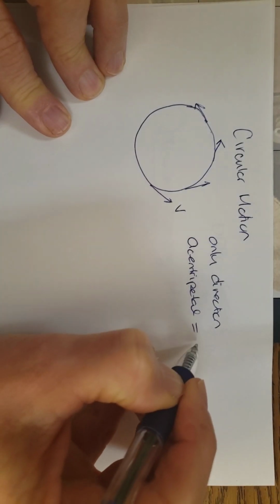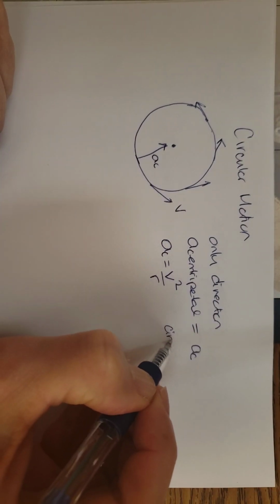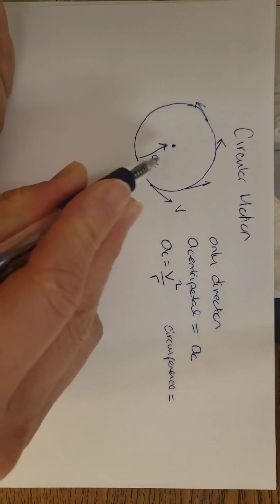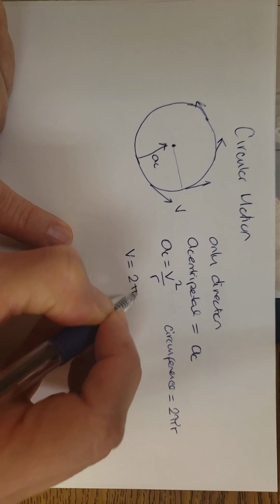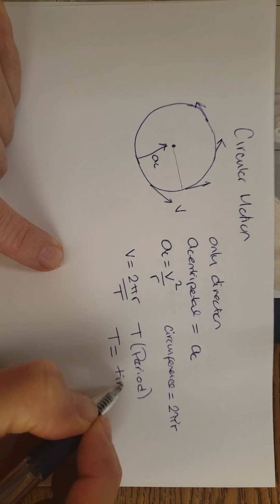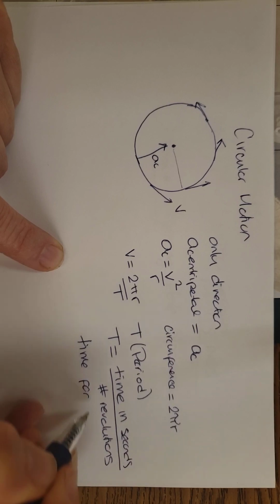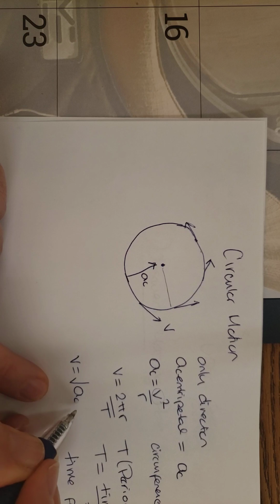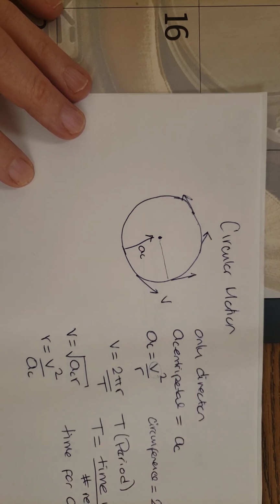Circular Motion intro